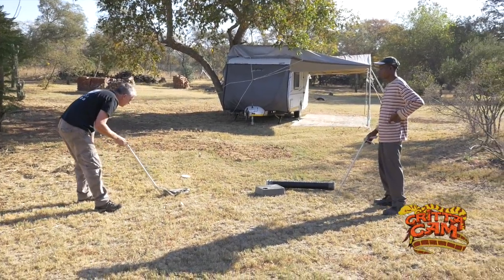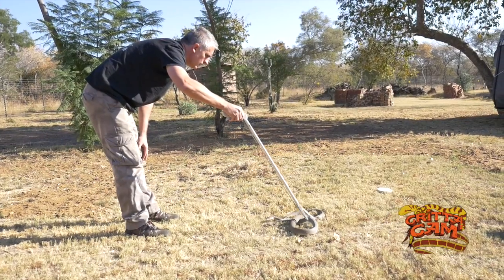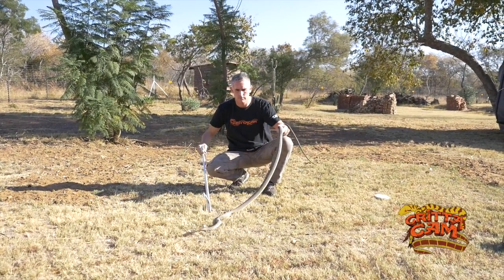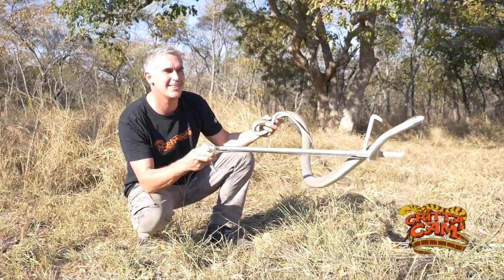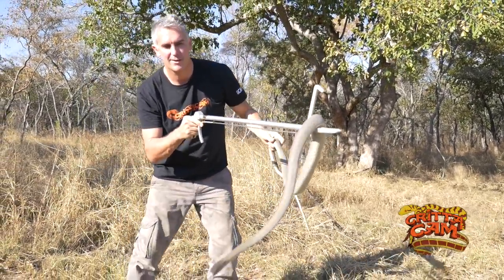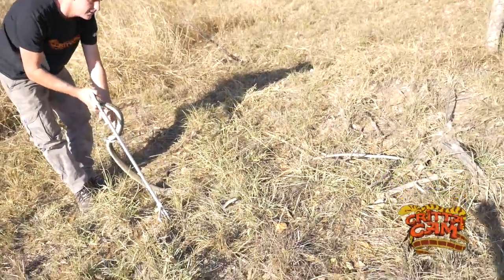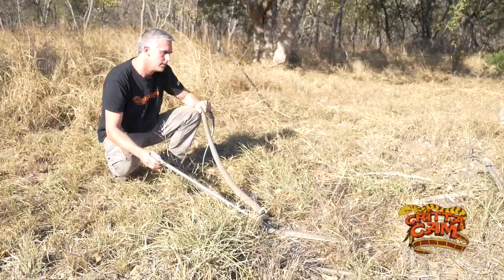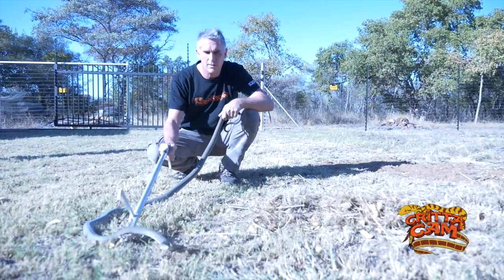BLACK MAMBA CLOSE CALL - CrittaCam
Black Mamba Encounter -  CrittaCam

Pete takes us back to 2015 were he makes his way to South Africa for a Black Mamba Encounter like no other. With this behind the scenes footage never seen before you can see how close he gets and hear his view of handling this lightning stick.
Hope you enjoy this Black Mamba Encounter as much as we did.